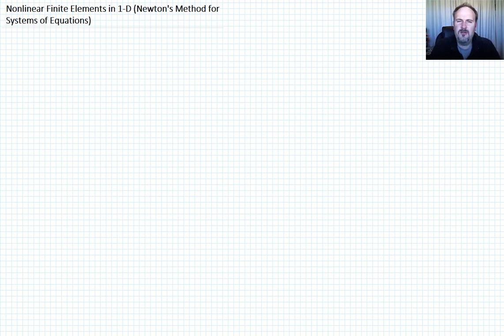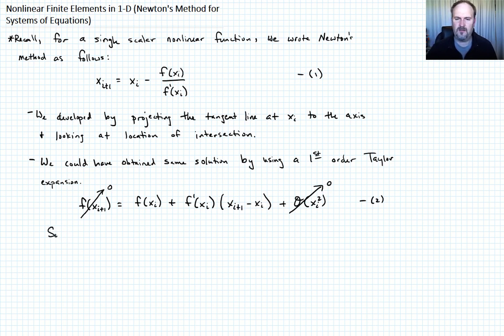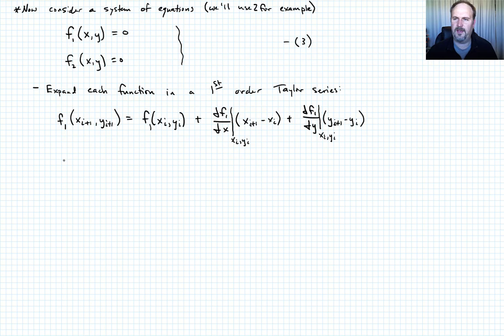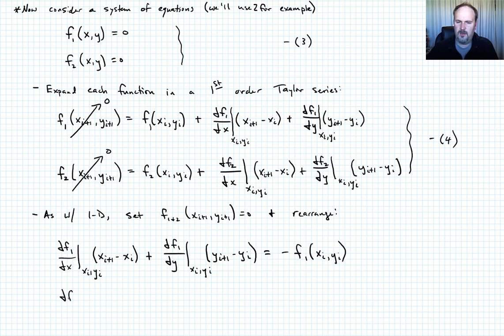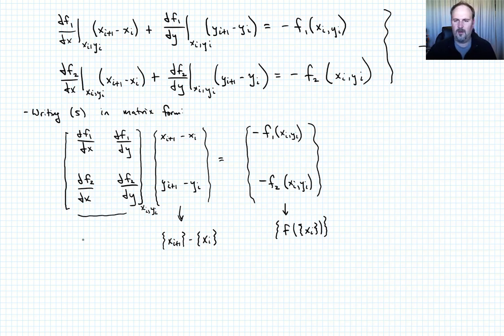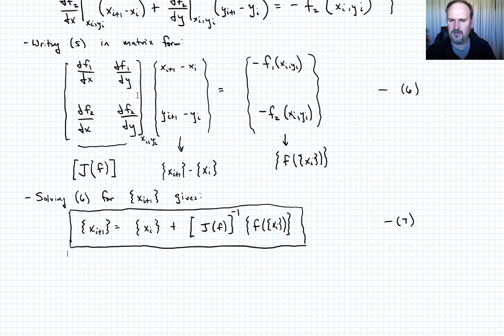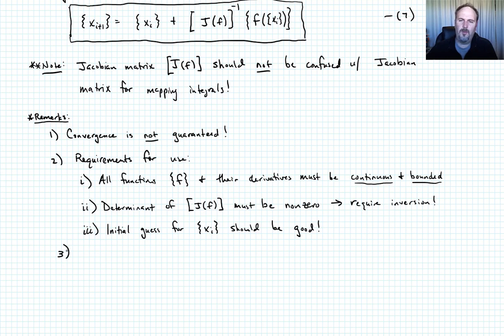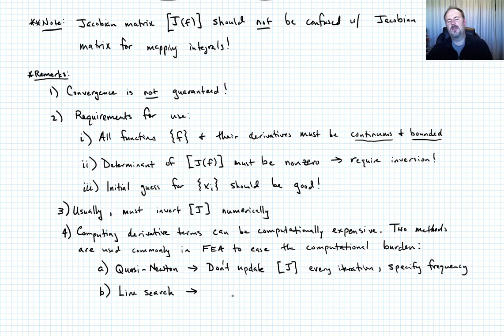2-2: Nonlinear Finite Elements in 1-D (Newton's Method for Systems of Equations)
Develops the iterative form for Newton's method for systems of equations beginning with a first order Taylor expansion of the nonlinear functions.